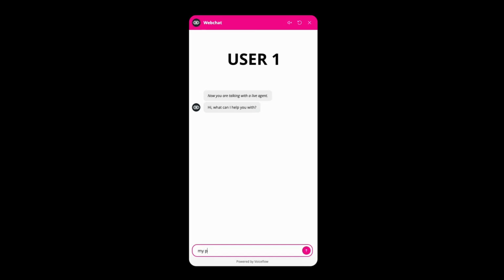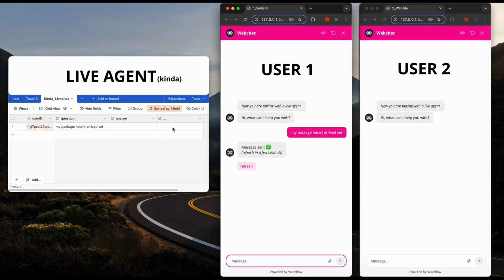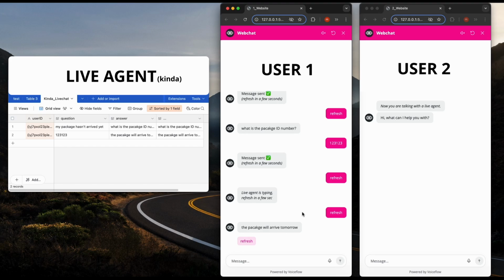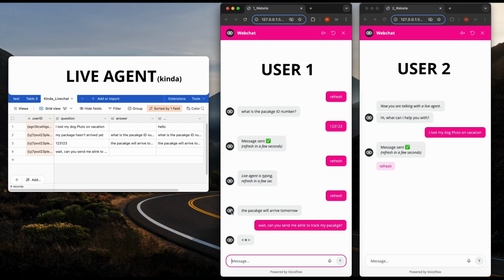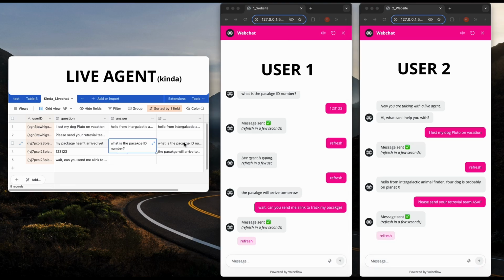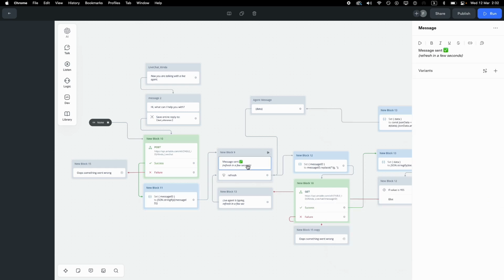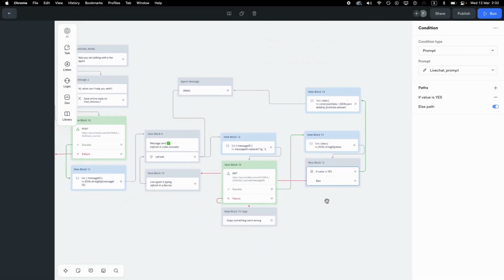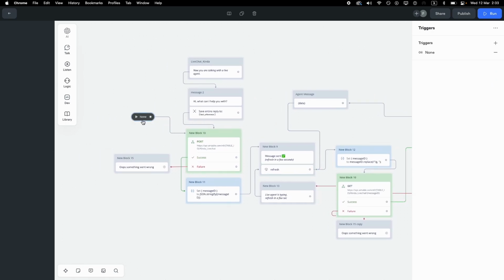Building "livechat" using (voiceflow + airtable)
It's not a tutorial, I just like to build stuff.